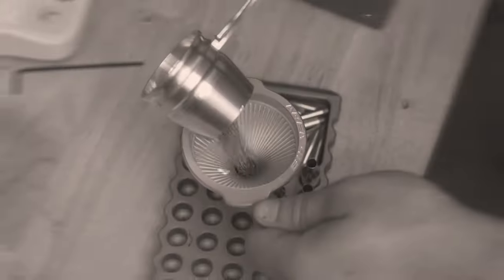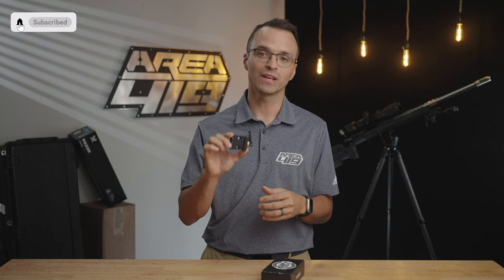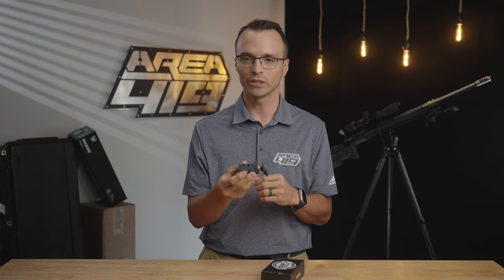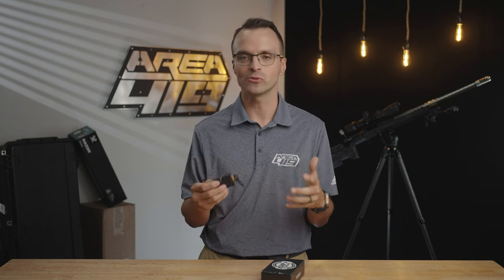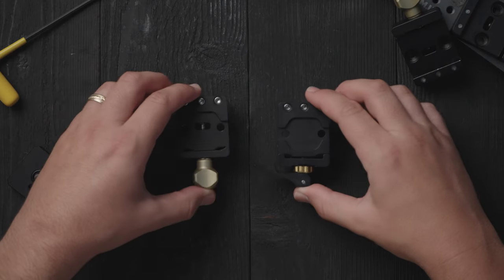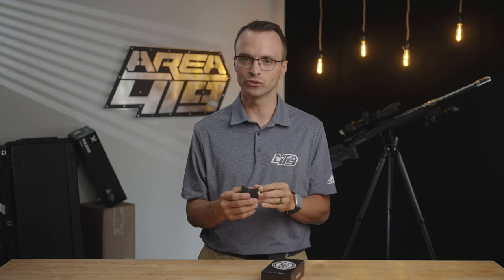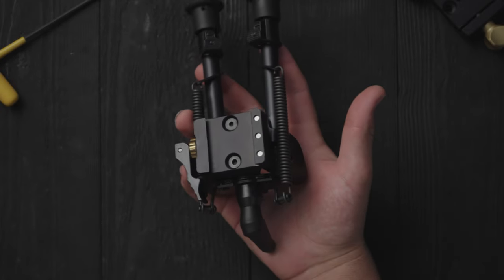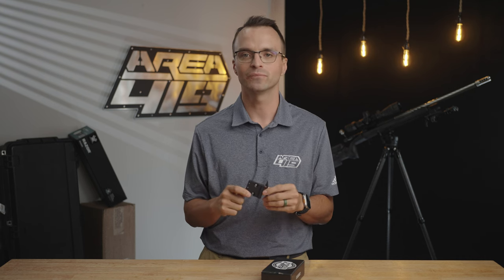Features and Specifications of the QD ARCALOCK Clamp